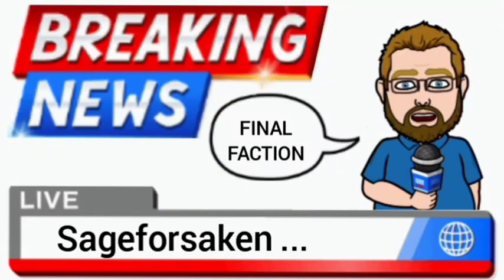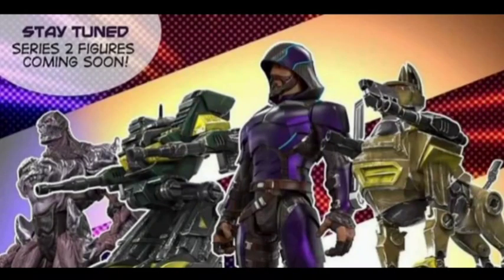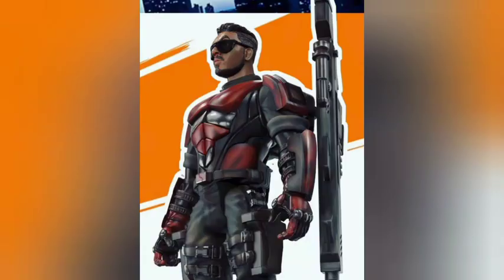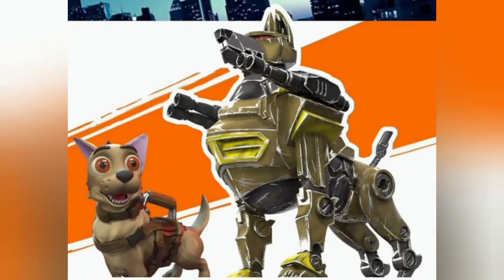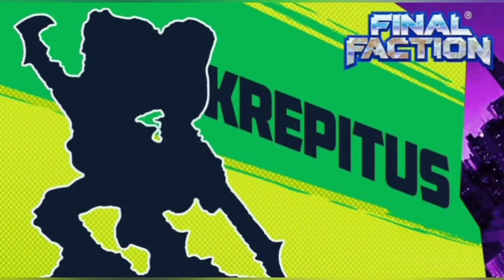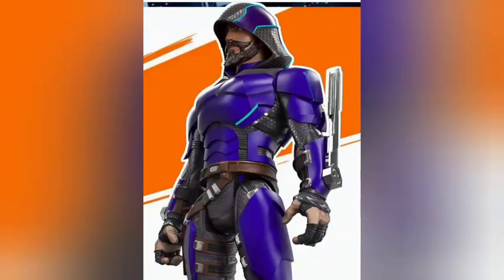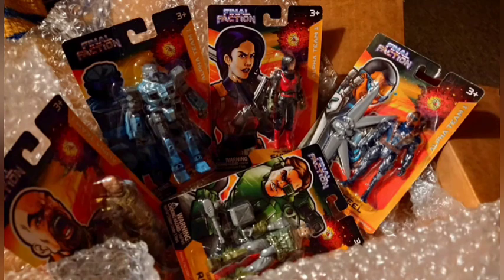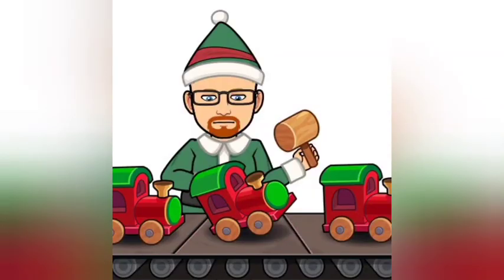Final Faction Wave 2 Speculation. Video